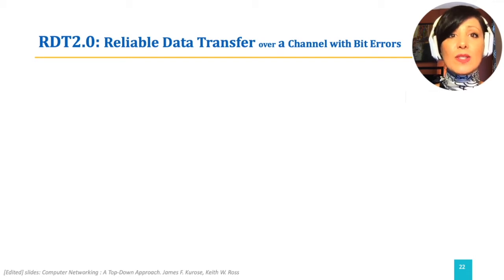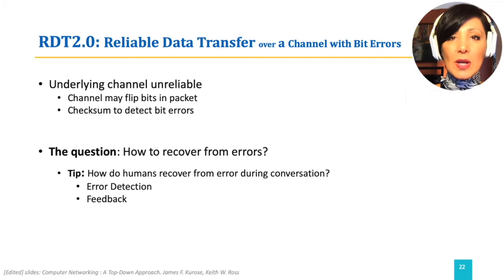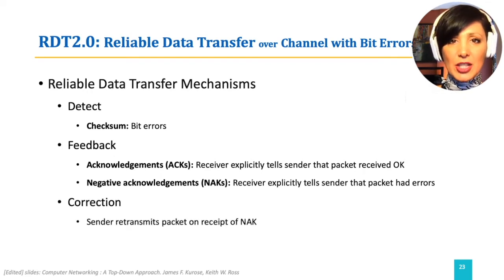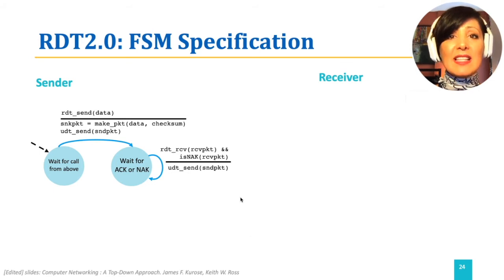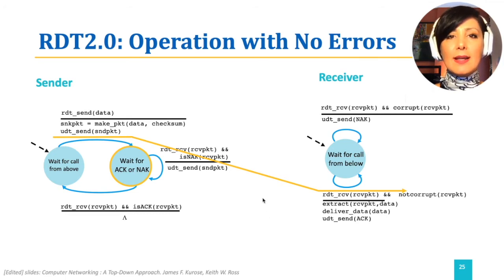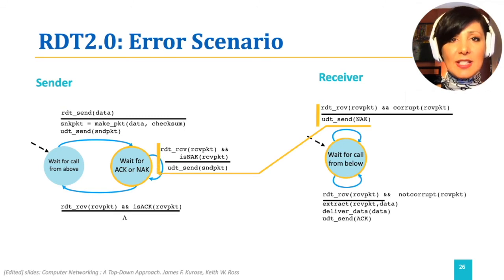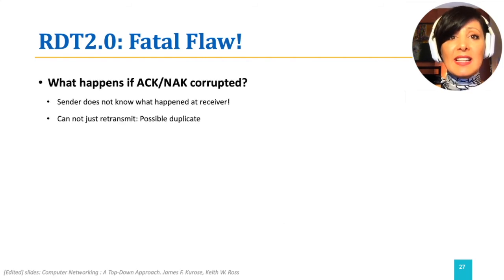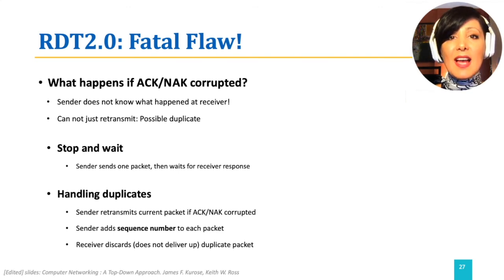ICN: 3.4.3. RDT 2.0